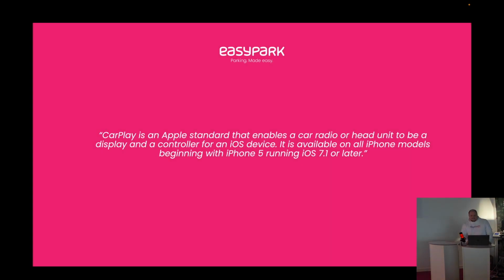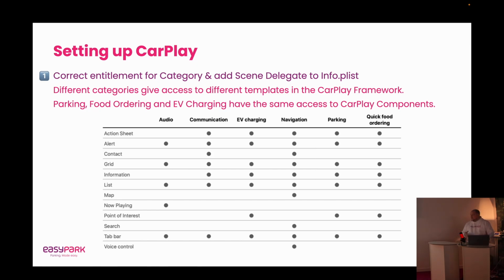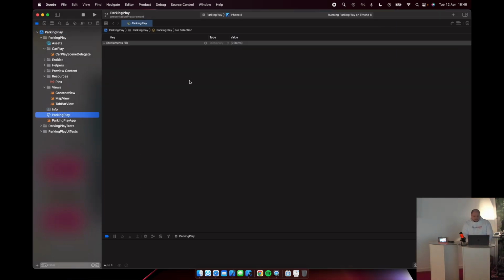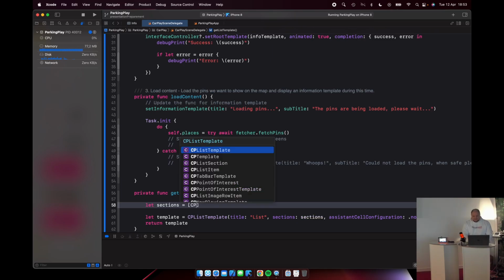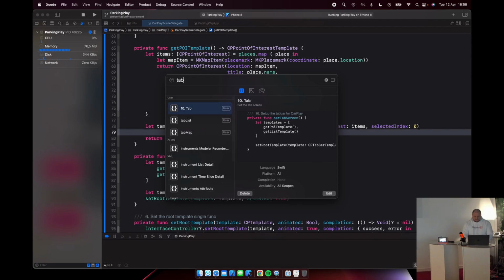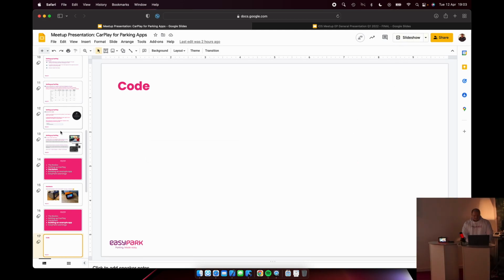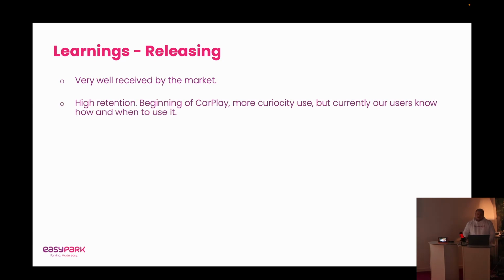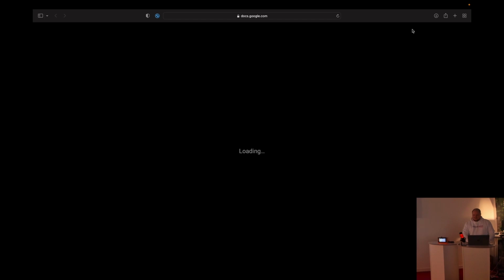CarPlay for Parking Apps – Paul Peelen — Cocoaheads April 2022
CarPlay - Paul Peelen
Meetup 110 @ EasyPark

Paul Peelen has been working with iOS development since 2009 releasing over 30 apps. As a freelance consultant, Paul has worked at numerous well known Swedish companies and has currently been at EasyPark for about 2 years where he started with the CarPlay implementation for the EasyPark app.